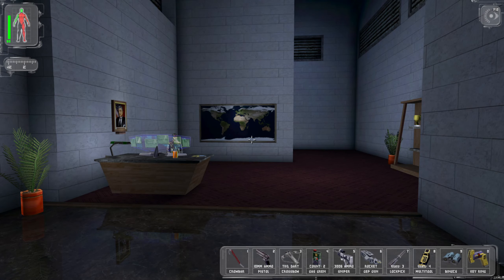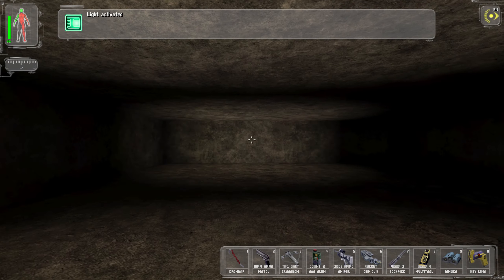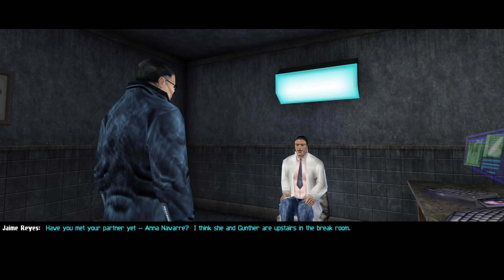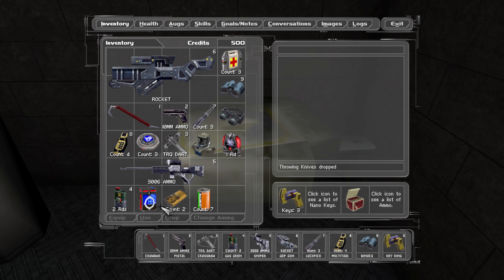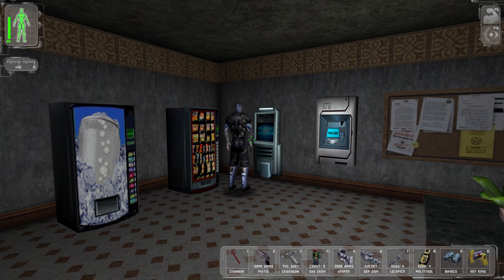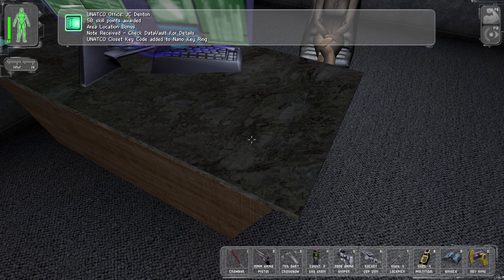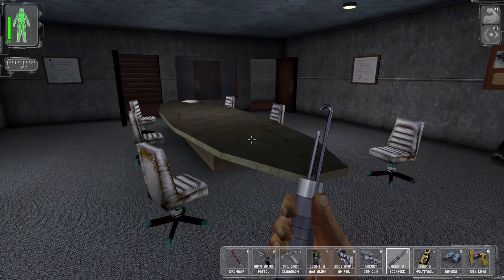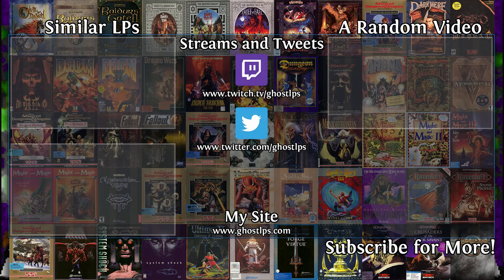Deus Ex - 04 Kleptomania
Deus Ex is a 2000 action role-playing game developed by Ion Storm and published by Eidos Interactive. Set in a cyberpunk-themed dystopian world in the year 2052, the game follows JC Denton, an agent of the fictional agency United Nations Anti-Terrorist Coalition (UNATCO), who is given superhuman abilities by nanotechnology, as he sets out to combat hostile forces in a world ravaged by inequality and a deadly plague. His missions entangle him in a conspiracy that brings him into conflict with the Triads, Majestic 12, and the Illuminati.

Deus Ex's gameplay combines elements of the first-person shooter with stealth elements, adventure, and role-playing genres, allowing for its tasks and missions to be completed in a variety of ways, which in turn lead to differing outcomes. Presented from the first-person perspective, the player can customize Denton's various abilities such as weapon skills or lockpicking, increasing his effectiveness in these areas; this opens up different avenues of exploration and methods of interacting with or manipulating other characters. The player can complete side missions away from the primary storyline by moving freely around the available areas, which can reward the player with experience points to upgrade abilities and alternative ways to tackle main missions.

A list of all the game's I've LPed (and streamed) and how I rank them: